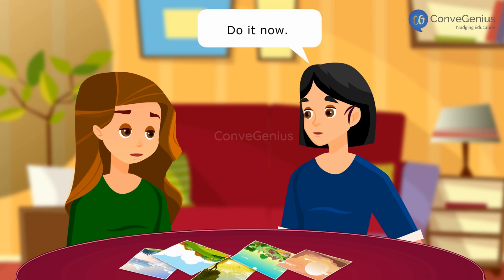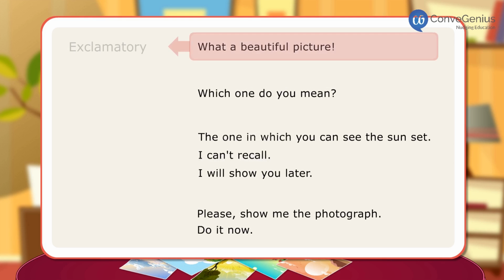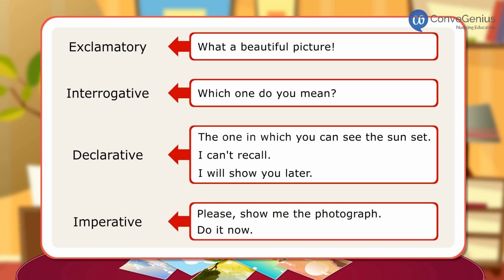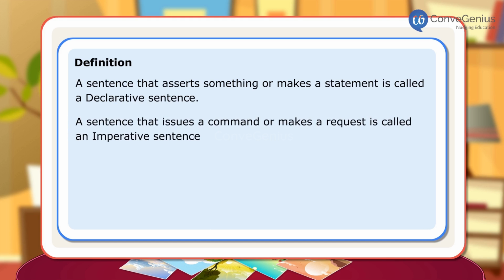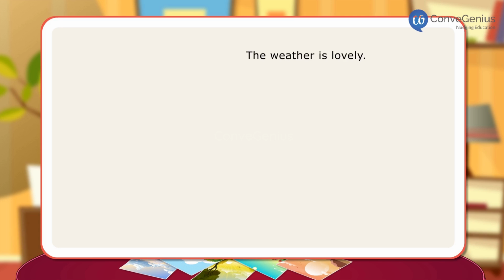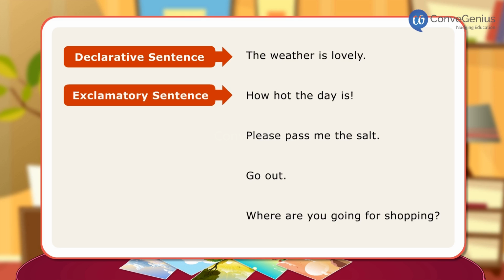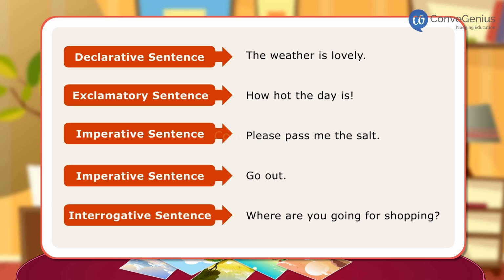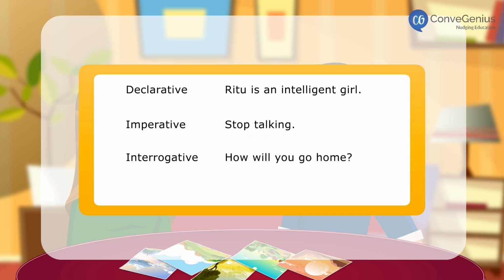Kinds of sentences